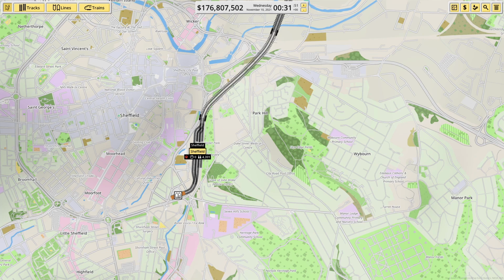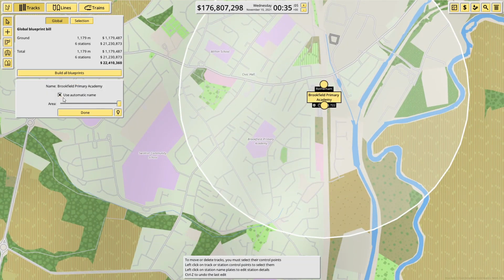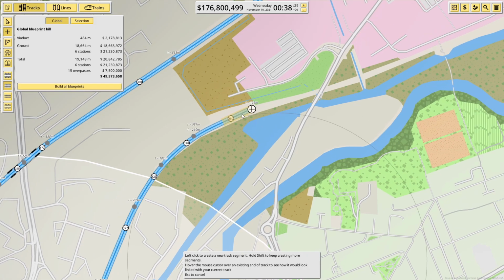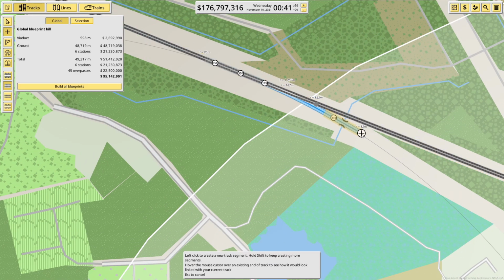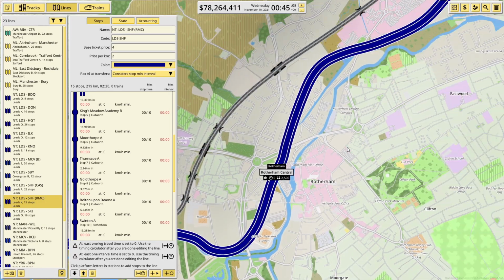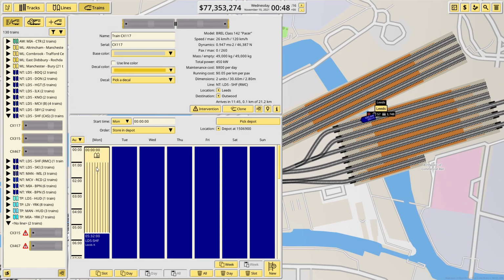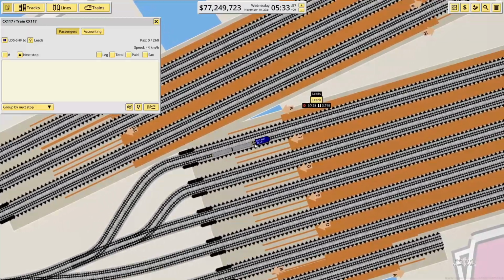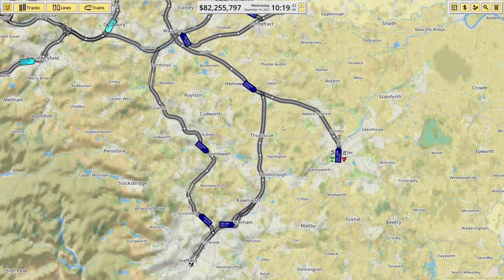NIMBY Rails | Northern Powerhouse | Episode 21 | The Dearne Valley Line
Hello and welcome to another NIMBY Rails episode!

Today we're going to be building the mainline between Leeds and Sheffield! Yep it's time for the Dearne Valley line to be recreated in NIMBY Rails!

The route runs down the East Coast Mainline between Leeds and just after Fitzwilliam, where it branches off to Moorthorpe, and then continues down what is known as the "Dearne Valley" towards Rotherham Central. It then joins our existing line at Meadowhall and continues to Sheffield.

The route sees a variety in traffic, usually Northern Rail local services, but you'll also see Cross Country, and TransPennine Express services sharing the route.

So yeah i'm apparently on Discord now! Head on over there and join us for a good old natter!